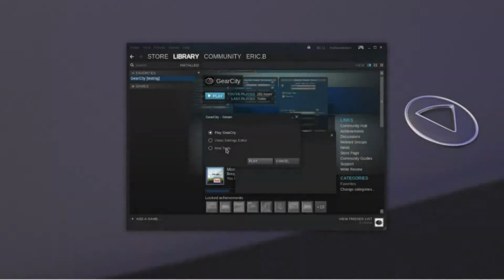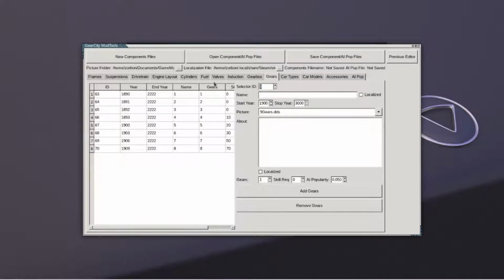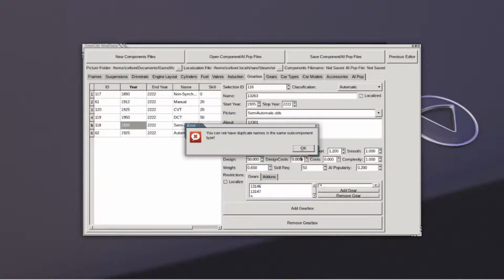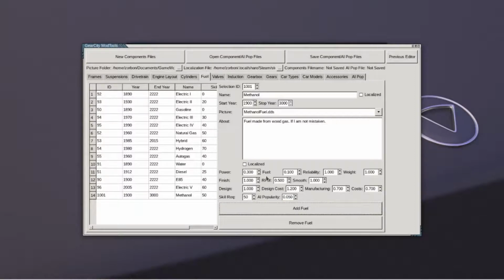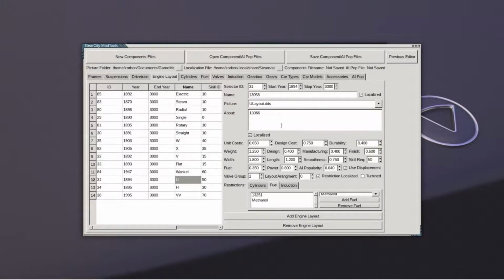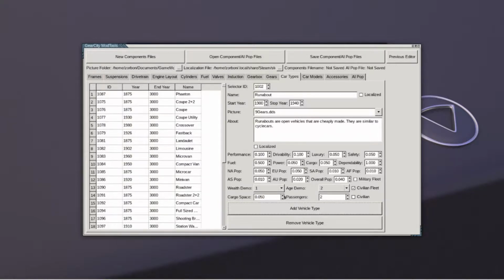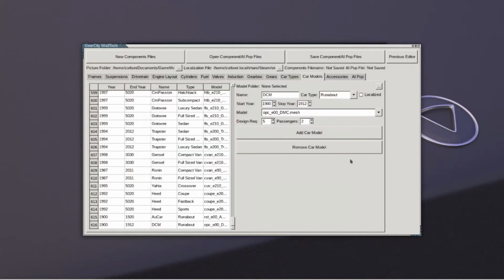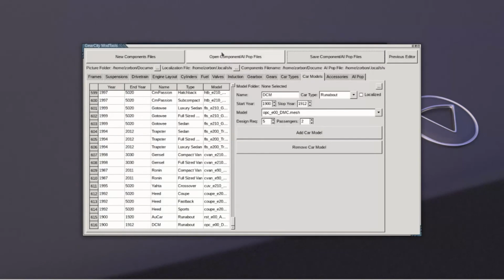GearCity v1.24 Mod Tools -- Editing Components File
This tutorial is for GearCity v1.24 and beyond.

In this tutorial, we edit the components file. We add a new gear sub component, a new fuel sub-component, and a new vehicle type.